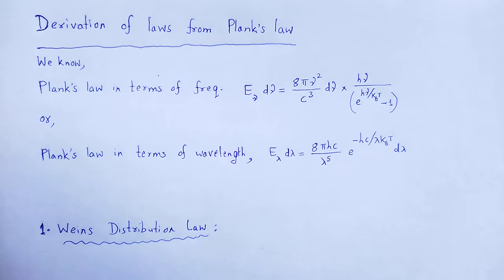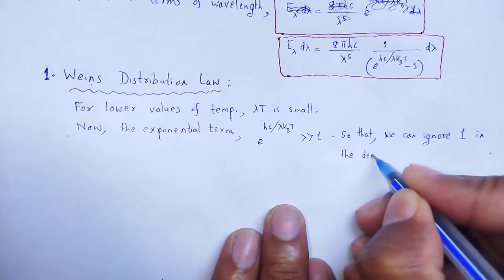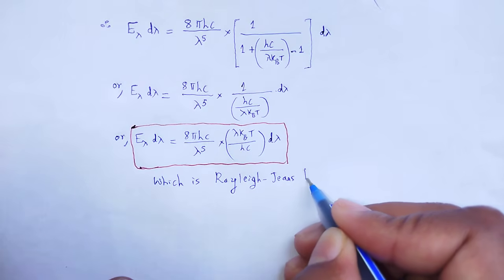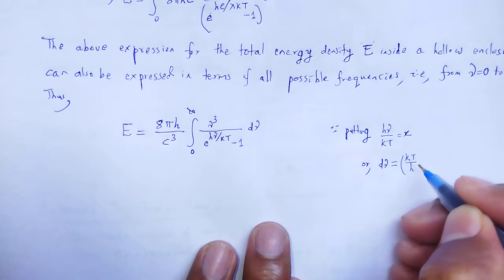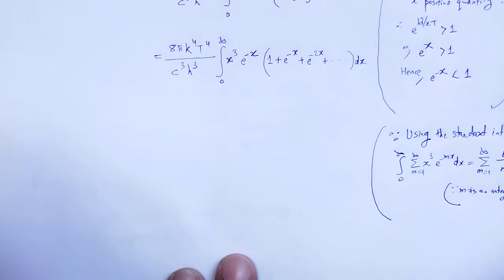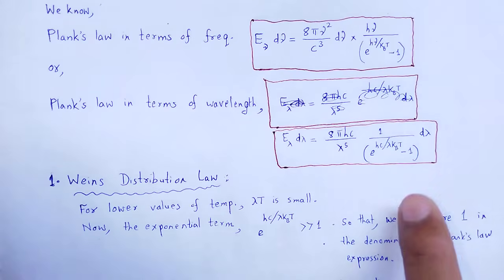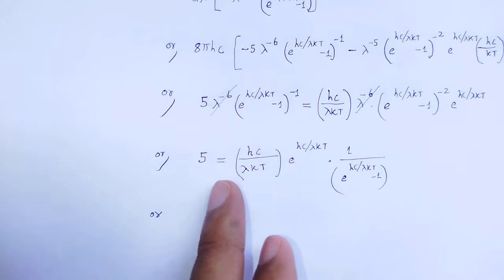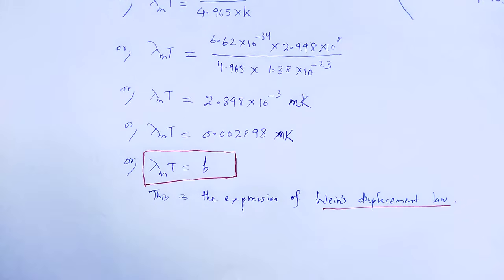STATISTICAL MECHANICS: Derivation of laws from Plank's law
In this video we studied about the concept of derivation of various laws as Wein's distribution law, Rayleigh-Jeans law, Stefan-Boltzmann law and Wein's displacement law from Plank's law.